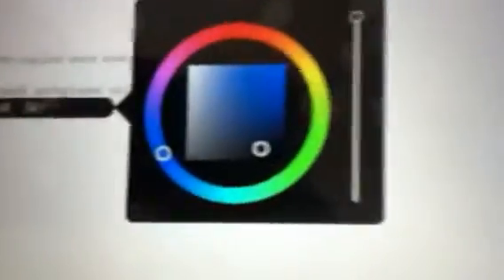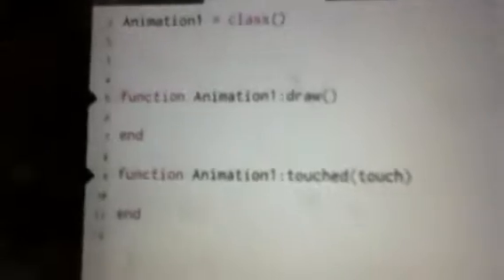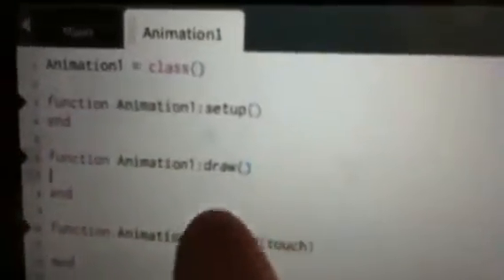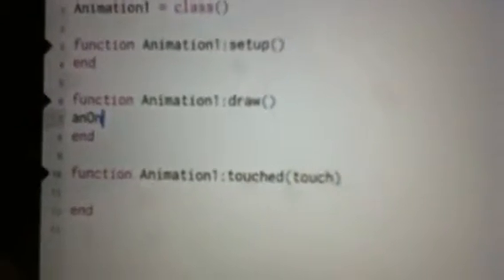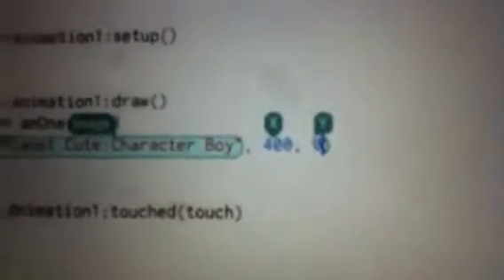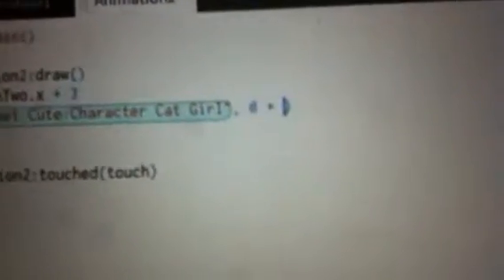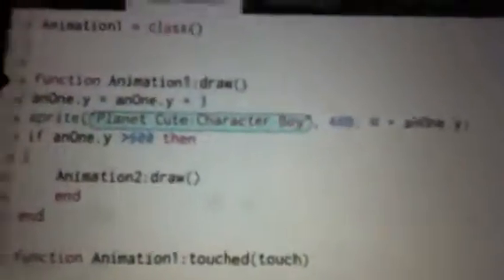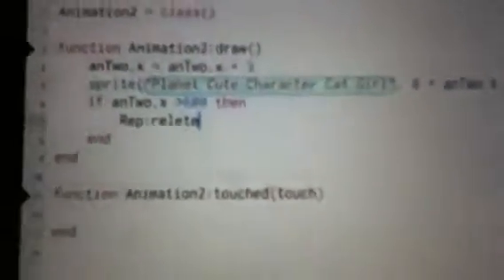Codea lesson 7